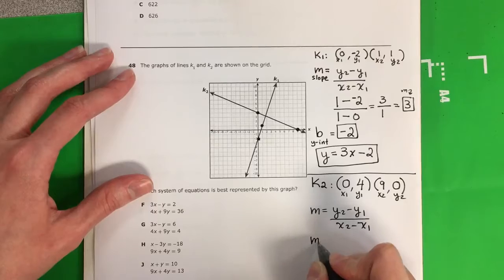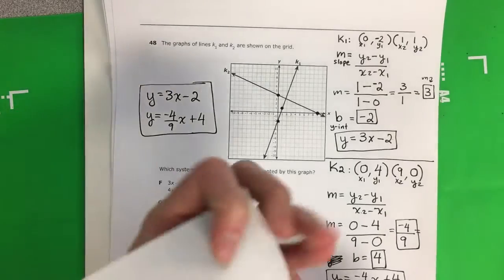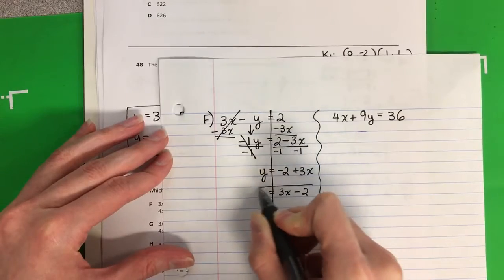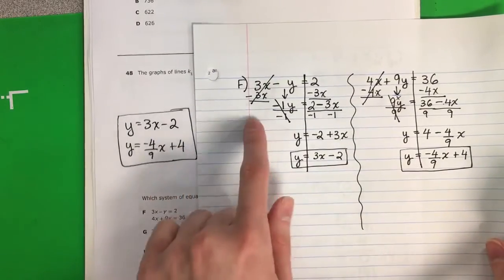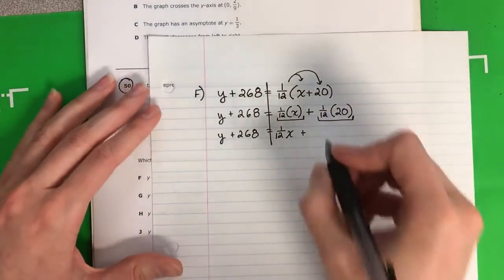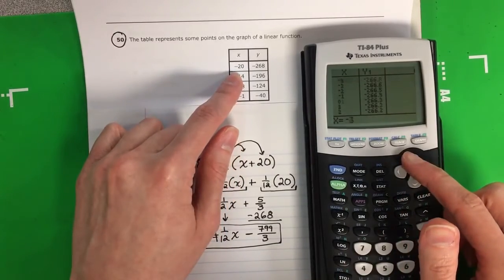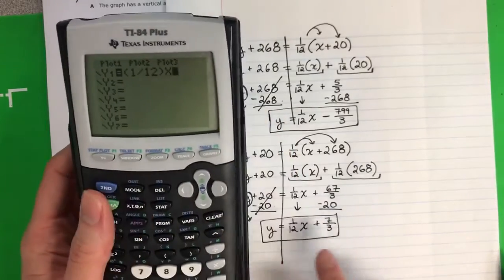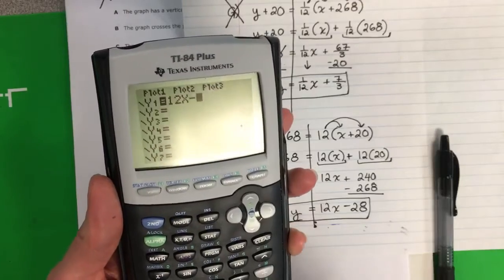STAAR 2017 with a TI-84 Part 6